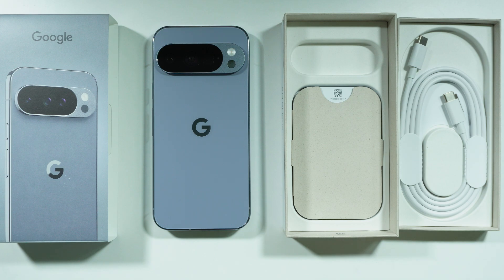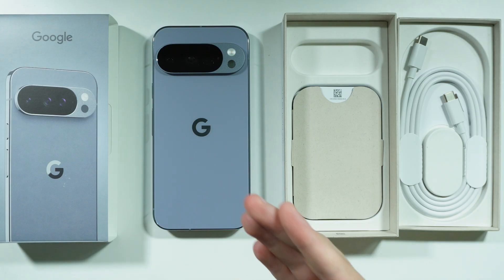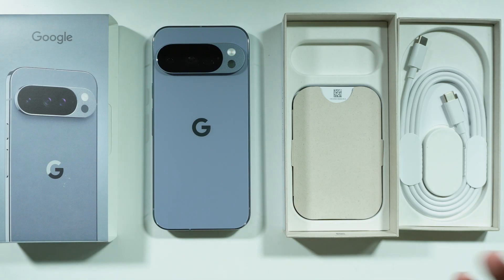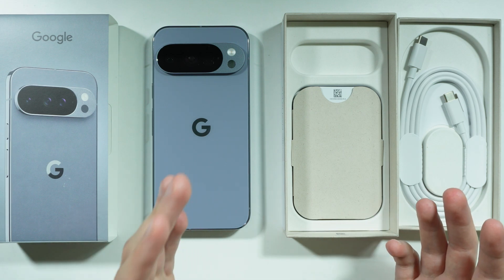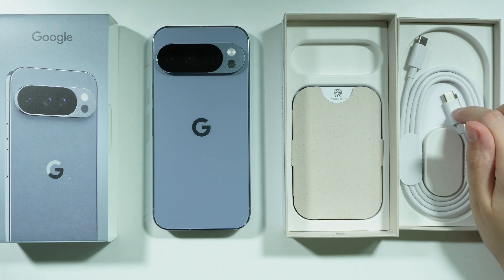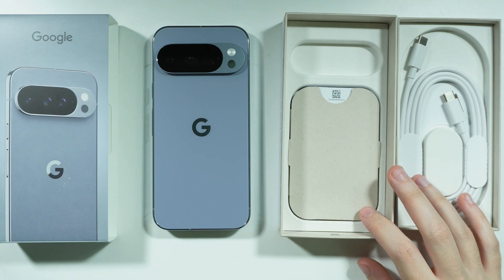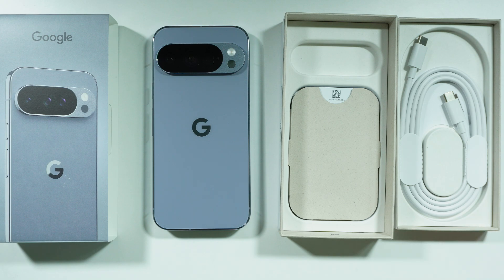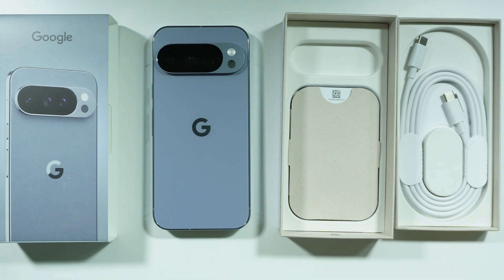What is the Recommended Charger for Google Pixel 10 Pro?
Discover the recommended charger specifications for the Google Pixel 10 Pro to ensure optimal charging speed and battery health. This guide details the supported wattage, such as 30W or higher USB-C Power Delivery (PD) or USB-PD PPS standards. Learn how to choose a certified charger for efficient wired or wireless charging, including compatibility with Google’s proprietary fast-charging protocols. Understand why using uncertified adapters may result in slower speeds or potential damage.